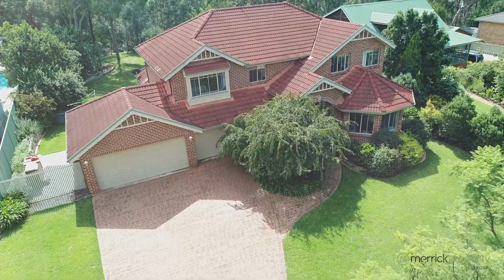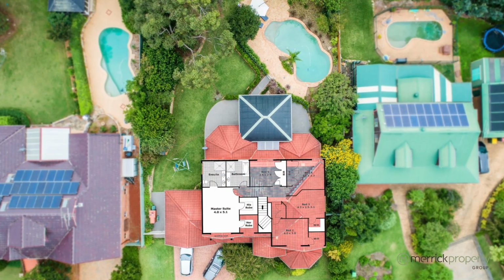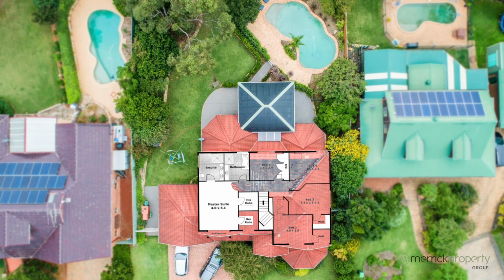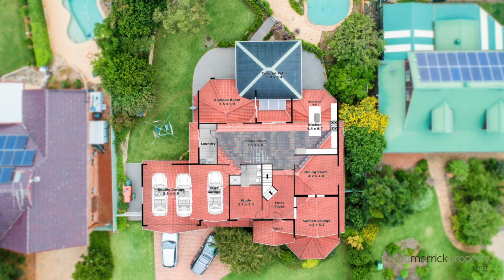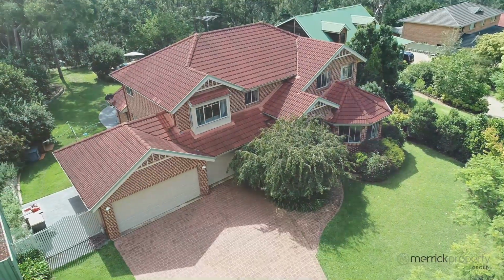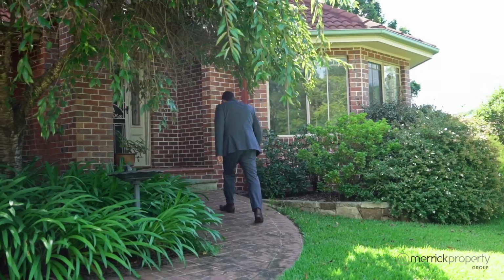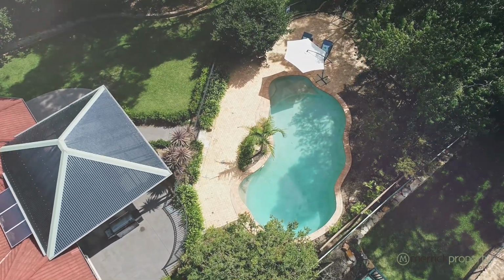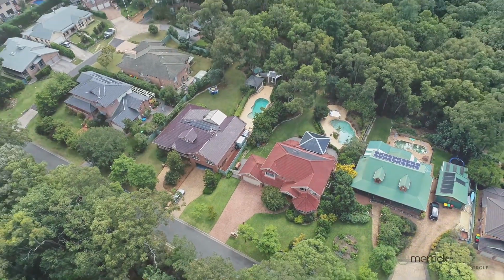26 Syncarpia Way Winmalee